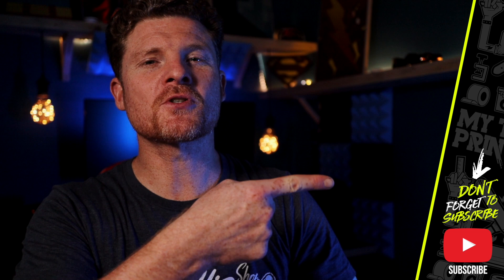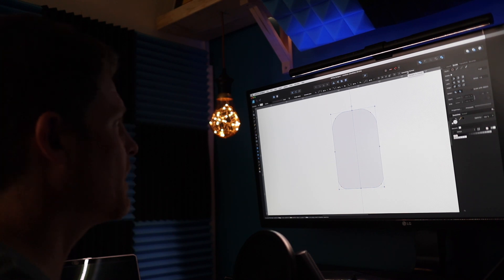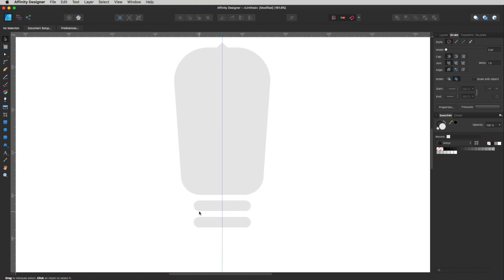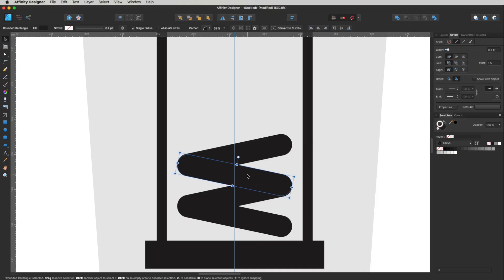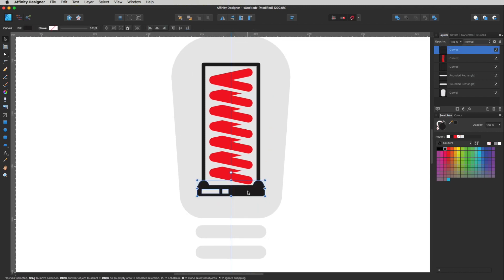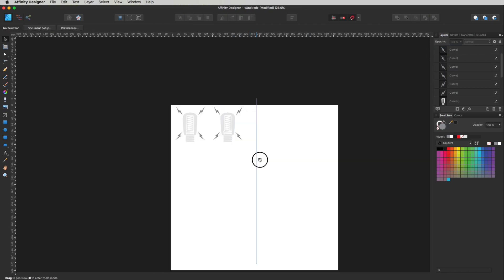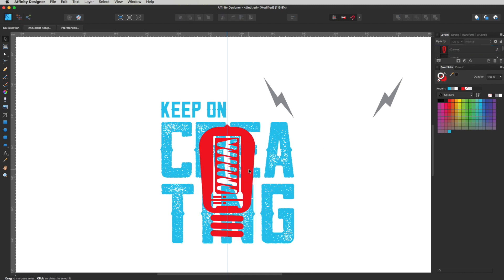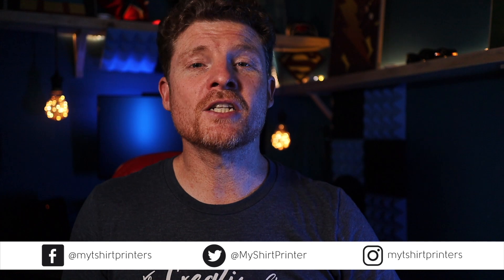Affinity Designer Tutorial Vector Overlay Design Effects in Affinity Designer